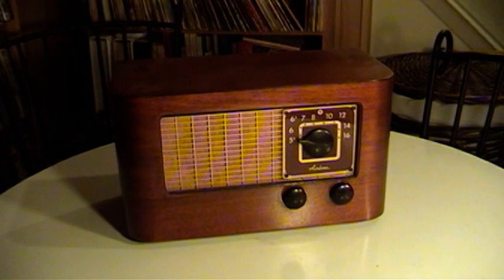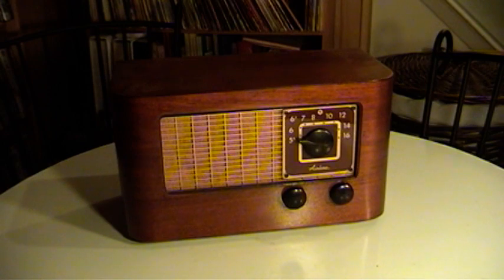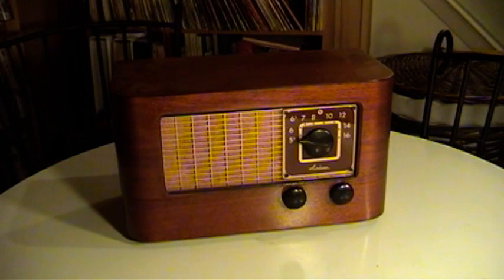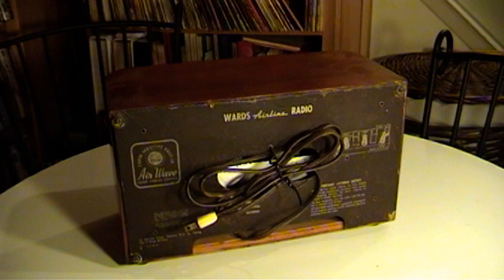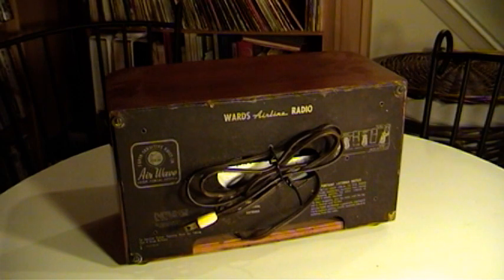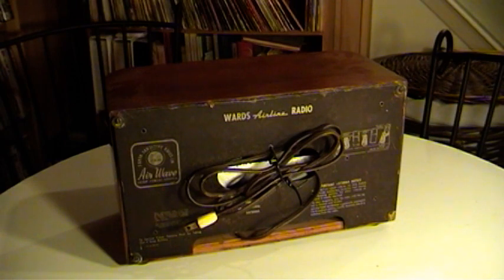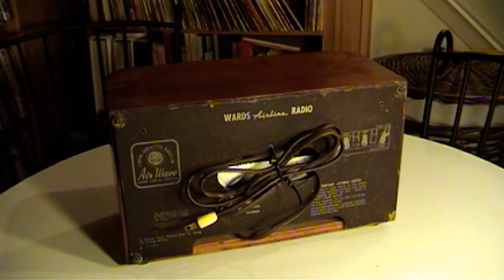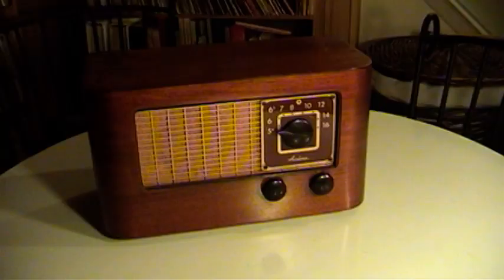1946 Montgomery Wards Airline Radio Ep 2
Another vintage radio from my collection.  This is a 1946 or 47 Montgomery Wards Airline AM Tube type radio.